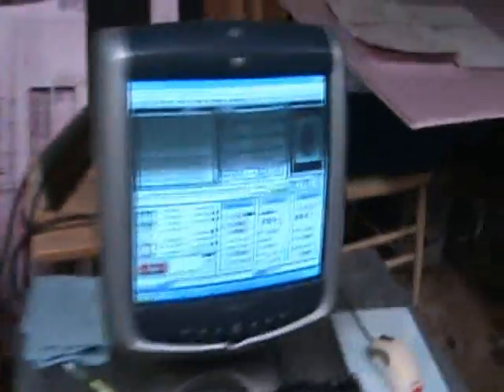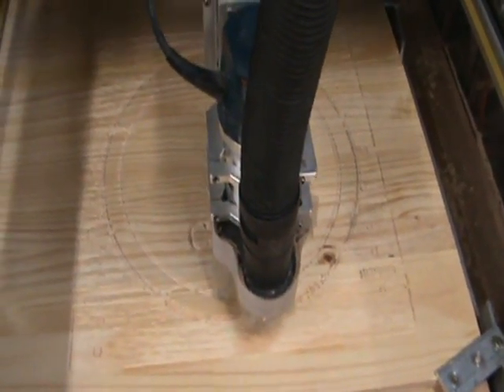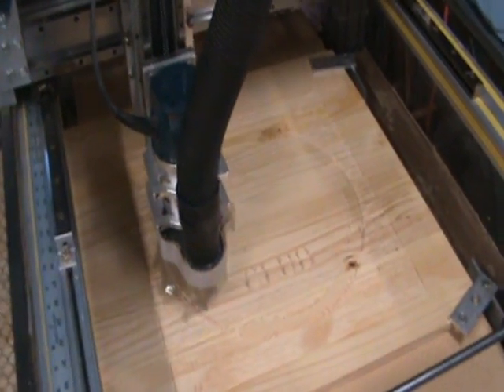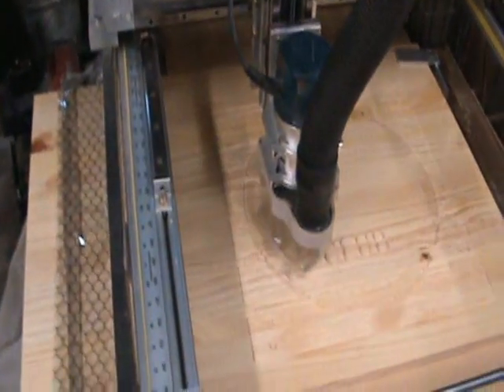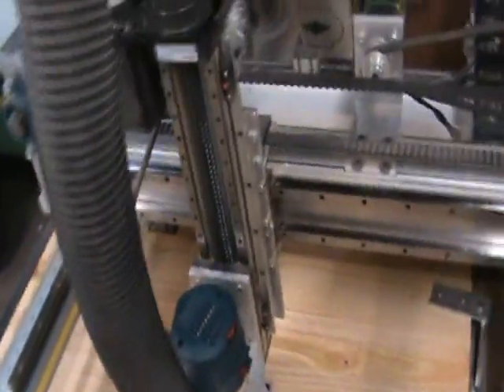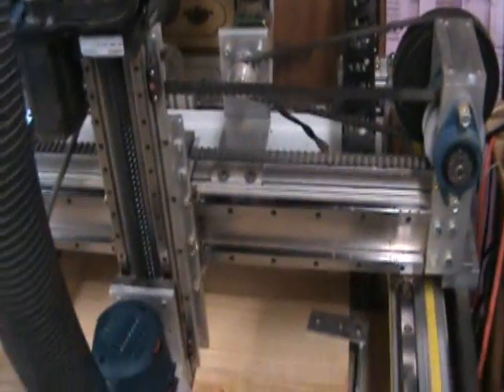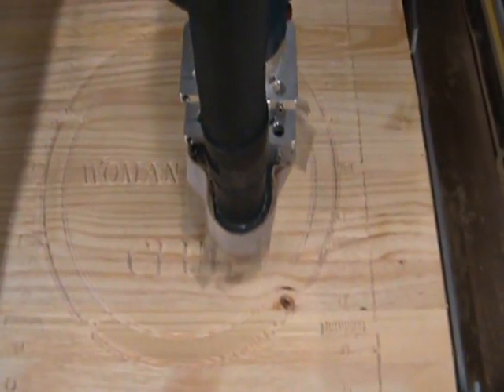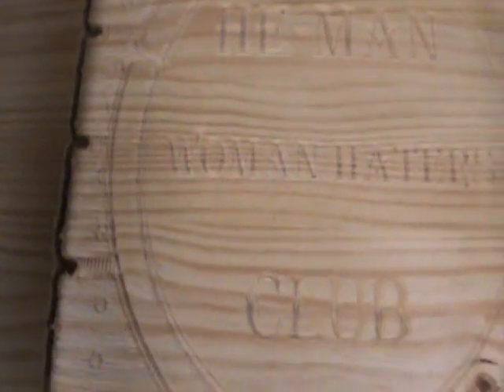Home Built CNC Router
This is a portion of a video I made of my home made belt drive, 8020 T-slot, CNC Router.